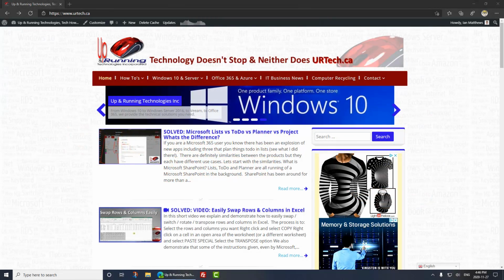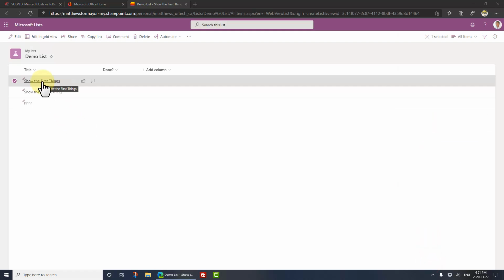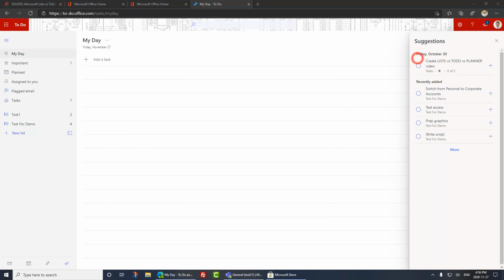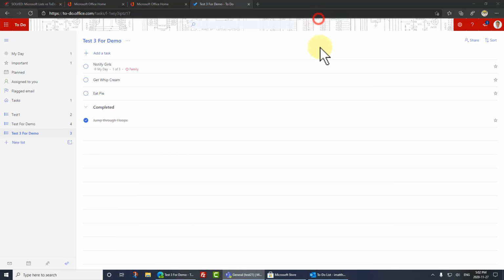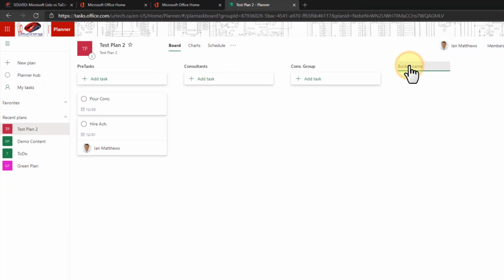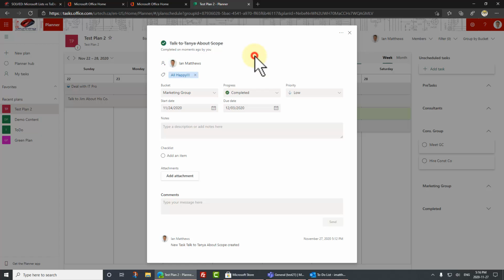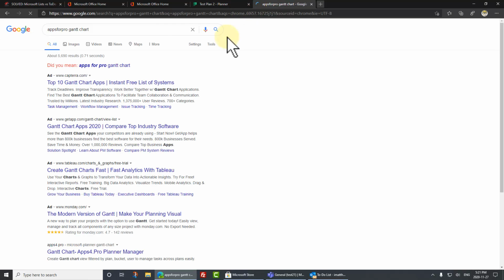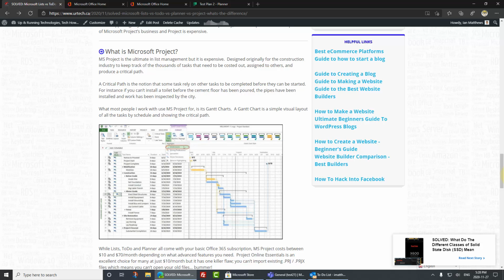Microsoft Lists vs ToDo vs Planner vs MS Project: Whats The Difference?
Microsoft has 3 new Office 365 tools to manage lists, Planner, ToDo and Lists so what is the difference between them.  Also, how does Microsoft Project fit into this whole thing?  Can Planner make Gantt Charts?  How do I download the Lists app for Android or iPhone?  Does ToDo tie into Outlook?

We demonstrate and explain all you need to know to get started with Microsoft Planner, Lists, ToDo and Project.